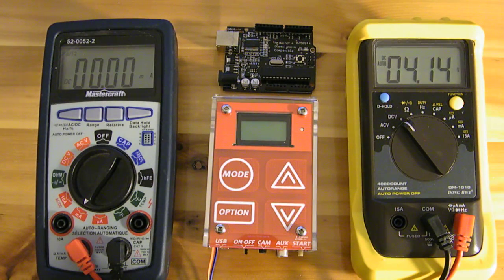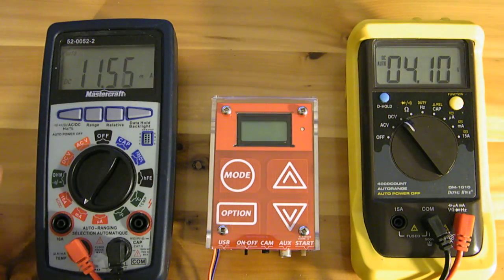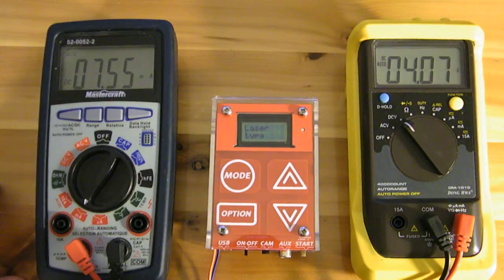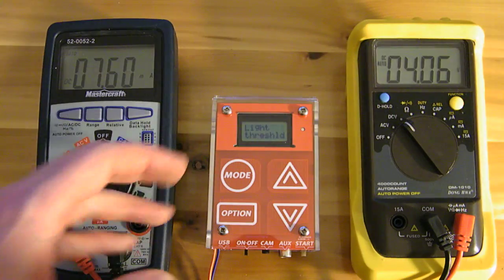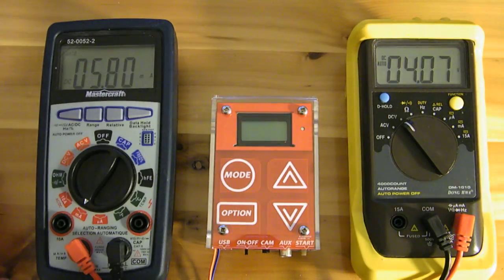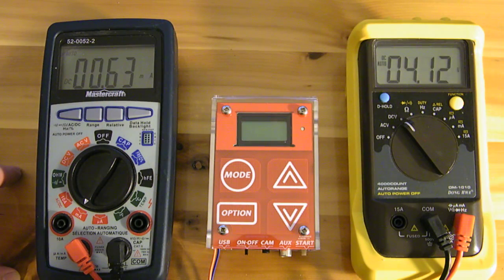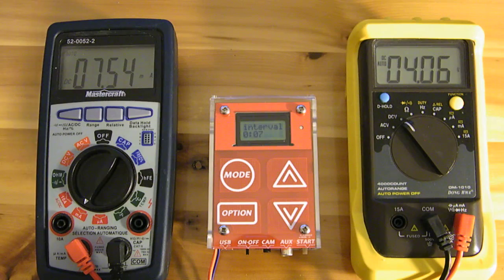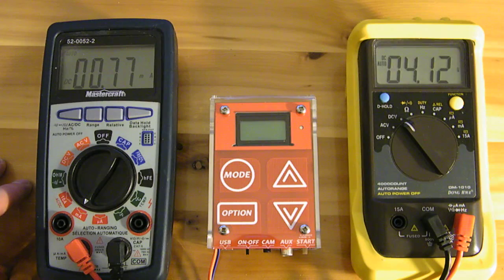Trigger Trap Power Consumption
A quick test of sleep modes and power consumption on the Trigger Trap, an Arduino compatible open source camera trigger.